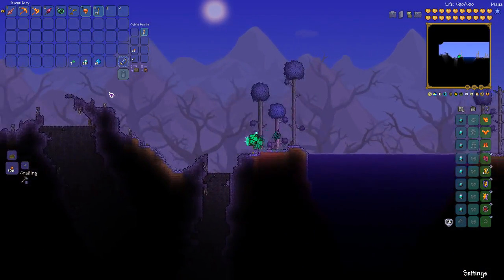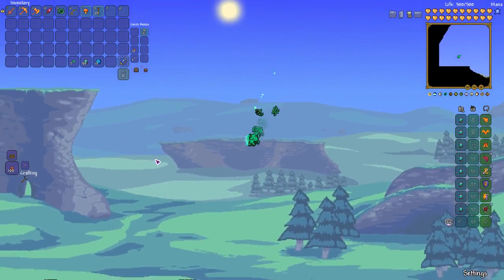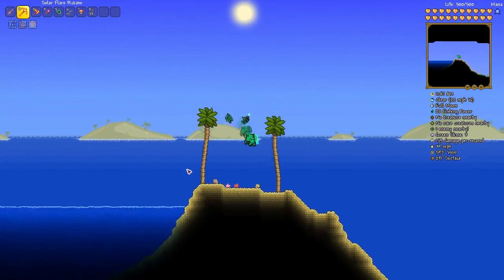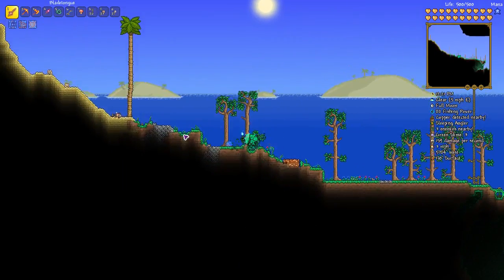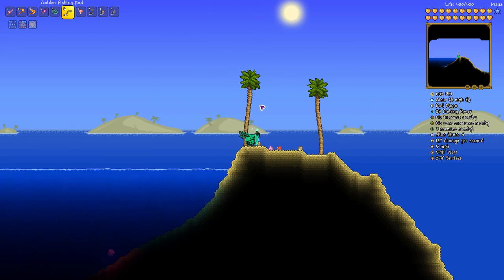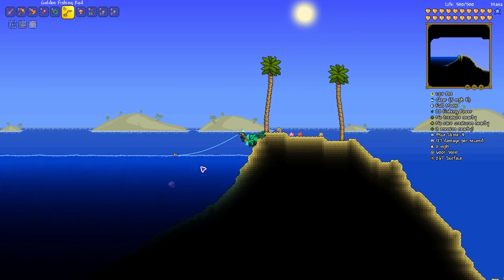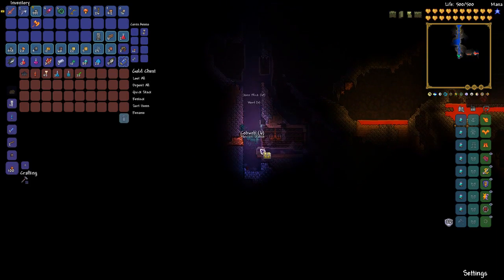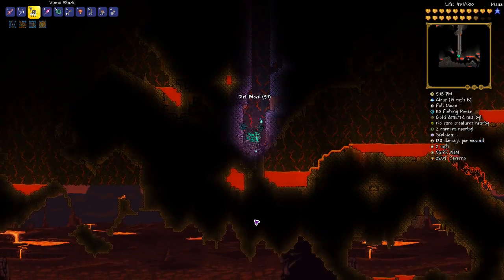My Top Five Beginners tips for Terraria! (READ DESC!)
I made these all by myself and I really hope they help a few people out there! Thanks for letting me back into the limelight!~ p.s. if you say my voice has changed since my moon lord video enough times i might just have to make a new one =D
Please be sure to leave a like on this video! It really helps me grow!